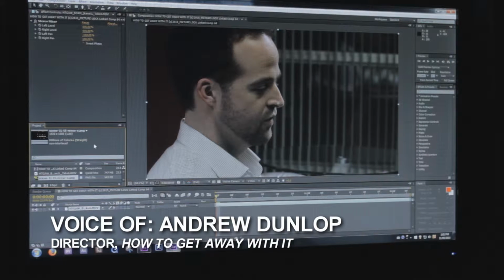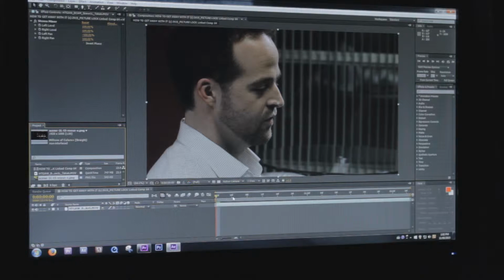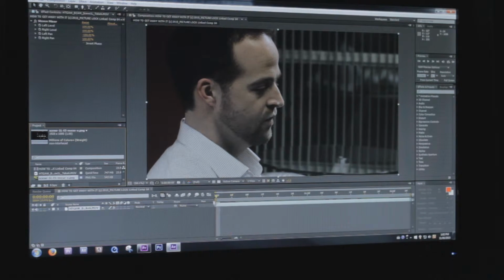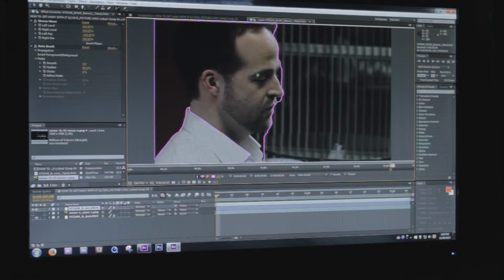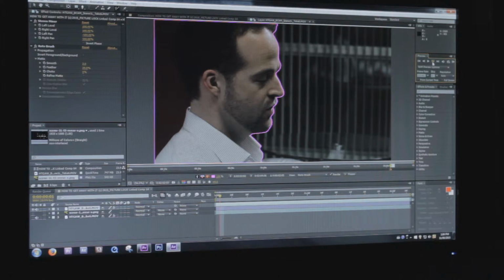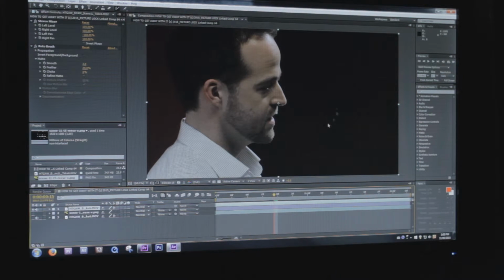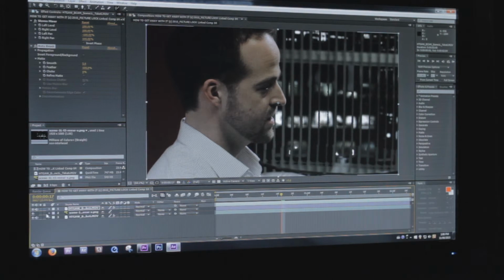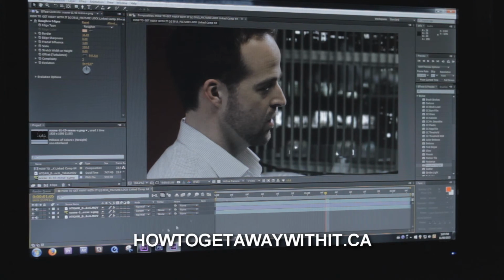MAKING "HOW TO GET AWAY WITH" - Background FX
Director Andrew Dunlop demonstrates how he is producing visual effects for some shots -- a city backgroud to fill the space in the windows.